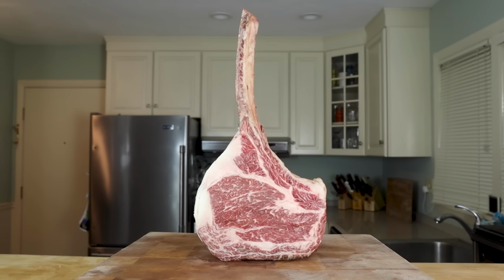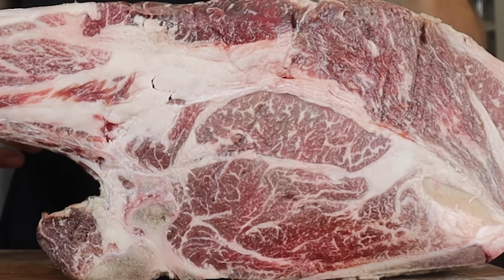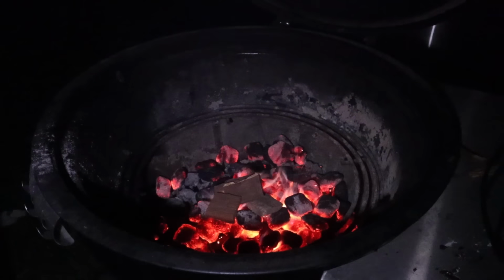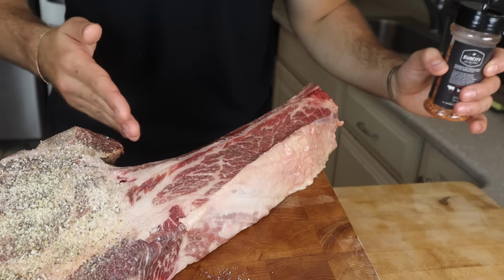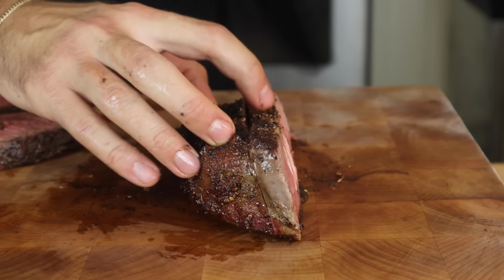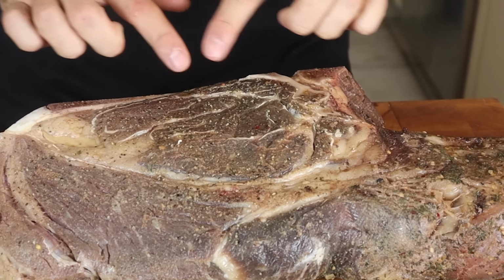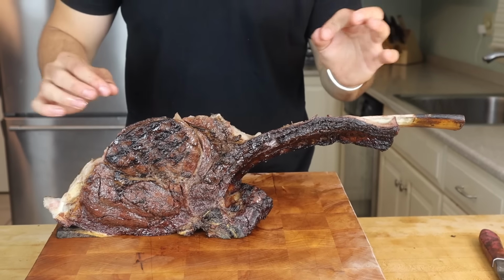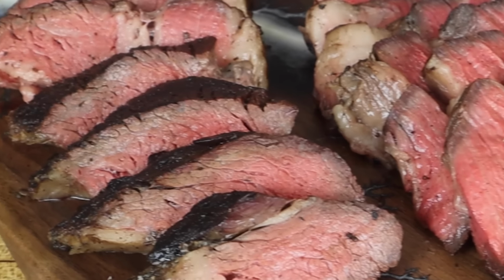The Worlds BIGGEST Tomahawk!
If you’re looking for a steak that makes a statement on the dinner table, look no further than the tomahawk ribeye. Besides just being fun to cook, there are few things that compare to eating steak right off the bone. Little did I know, there was a steak that was about to change the way I looked at tomahawks forever...

When this steak arrived at my doorstep, I was genuinely shocked. Not only was it over 3 inches thick, but it included the short rib & lifter meat - two muscle groups that are usually never included on a tomahawk. Figuring out how to cook each element to the right temperature was a major challenge. Grilled, sous vide and seared, we attempted a unique three step cooking process - I have to say I was very happy with the results!